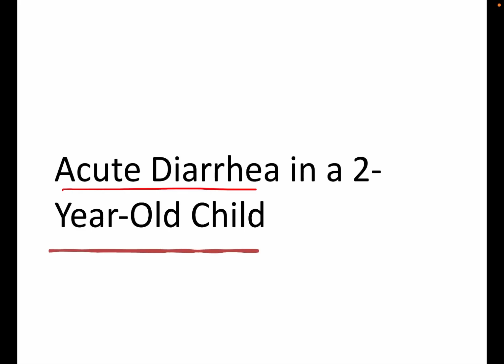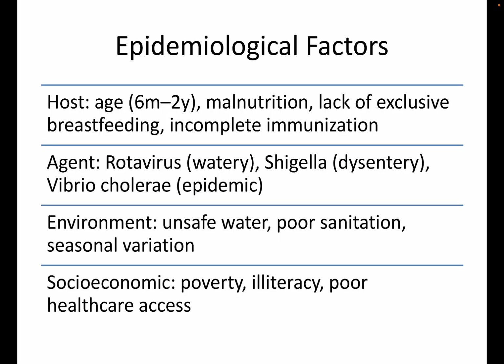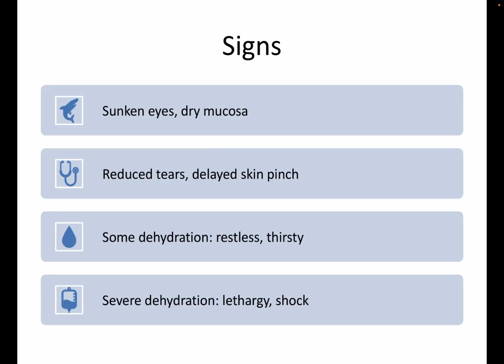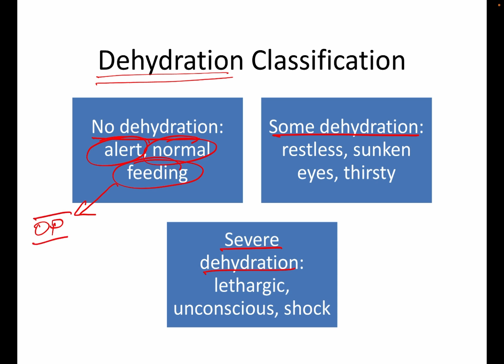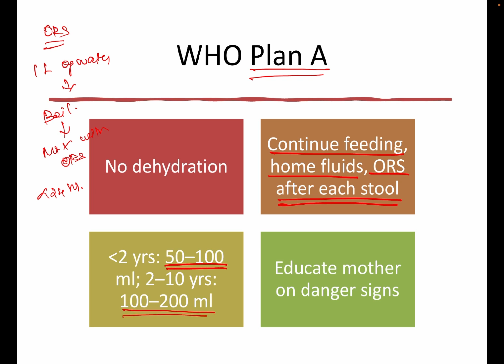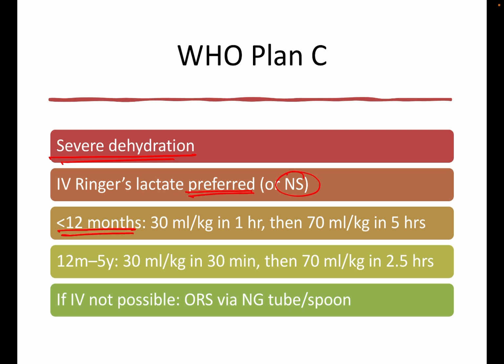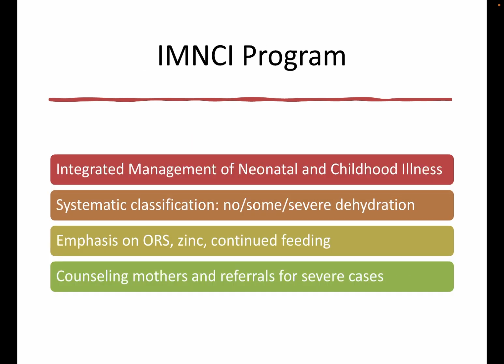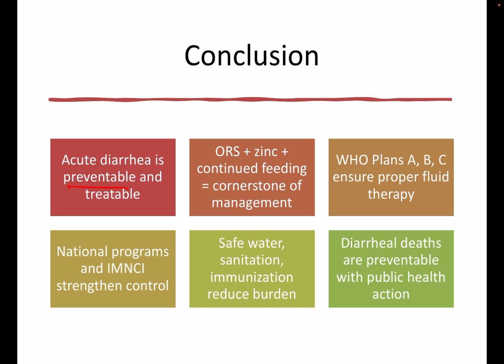Acute Diarrhoea in Children | Diagnosis, Dehydration & ORS Explained for MBBS Students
This video simplifies one of the most common yet critical pediatric topics — Acute Diarrhea in Children under Two Years of Age — and is designed especially for MBBS students preparing for pediatrics and community medicine exams.

👩‍⚕️ In this session, you’ll learn:
 • What is Acute Diarrhea: Definition and pathophysiology explained in simple terms.
 • Etiology: Common infectious causes (rotavirus, E. coli, cholera, etc.) and non-infectious factors.
 • Classification of Dehydration:
 • No Dehydration
 • Some Dehydration
 • Severe Dehydration
with key signs like sunken eyes, skin pinch test, urine output, and thirst.
 • Clinical Features: Systemic effects, danger signs, and when to hospitalize.
 • Treatment Protocols:
 • How to assess dehydration
 • Step-by-step ORS preparation and administration
 • Zinc supplementation and continued feeding
 • National Health Programs: Overview of India’s initiatives like IMNCI, NDDCP, and ORS–Zinc Corners.
 • Prevention & Health Education: Safe water, sanitation, and nutrition strategies.

🧠 Who should watch this video:
 • MBBS & Nursing students
 • Pediatric residents
 • Public health trainees
 • Medical educators creating classroom modules